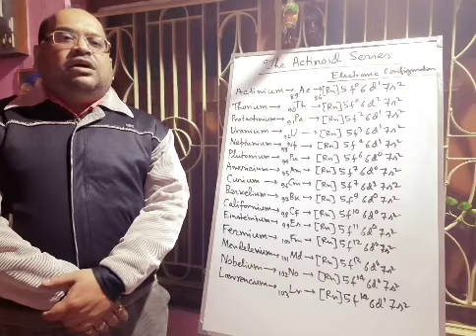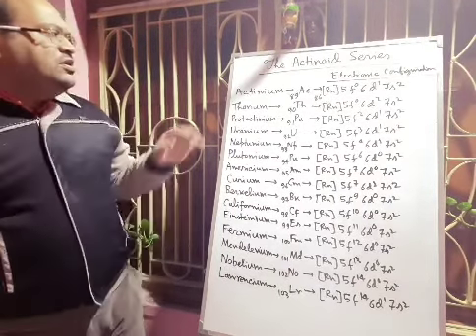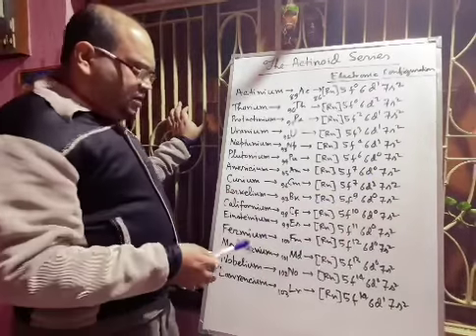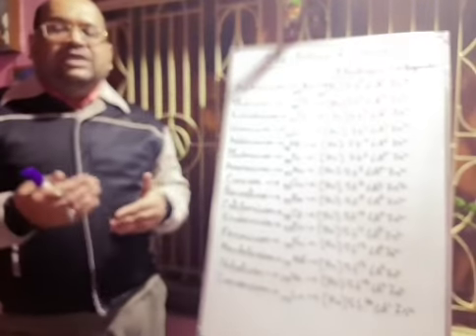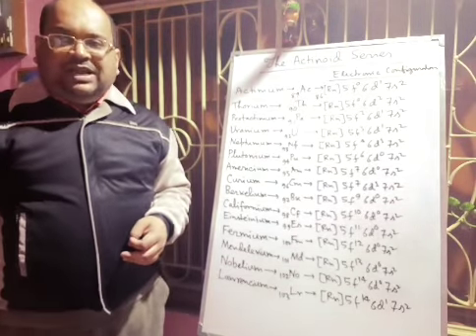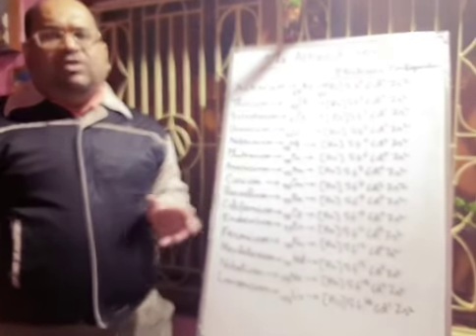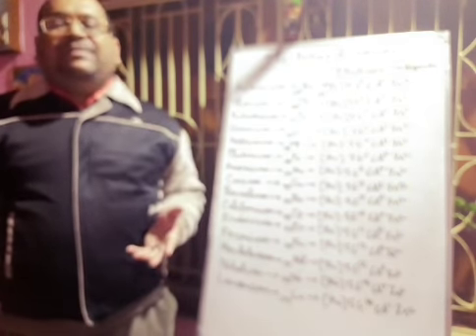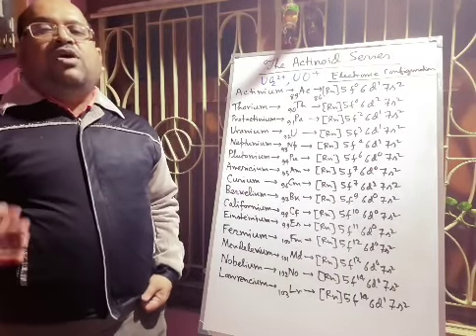ISC Chemistry Class XII ( f block elements - Actinoids )